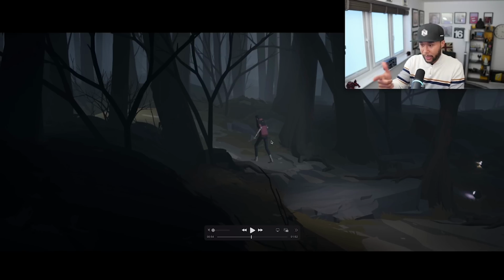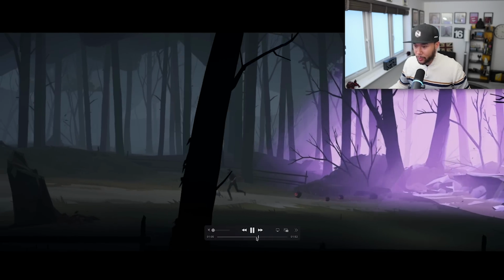Gameplay Analysis - How to Analyze Gameplay Like a Pro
In this video, we'll cover the essential steps to analyze gameplay animation step-by-step. Whether you're a beginner or an experienced player, this guide will provide valuable insights on how to improve your skills.

You'll learn how to analyze character movement, and animation frames, and identify critical structures in a game. We'll also explore different techniques for analyzing gameplay animations and how to use them to make accurate predictions in the game.

Main Points:
- Understanding of gameplay animation
- Analyzing player movement
- Identifying strengths and weaknesses
- Improving your skills
- Making data-driven decisions

Let's talk animation over on Discord

SOCIAL